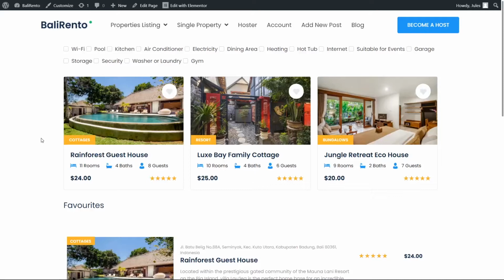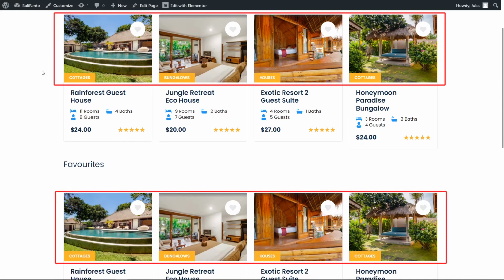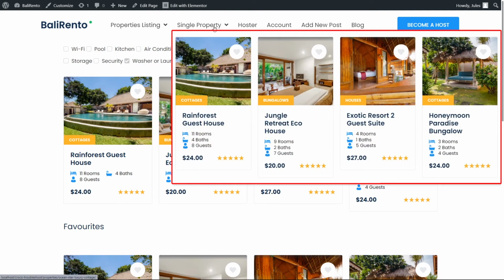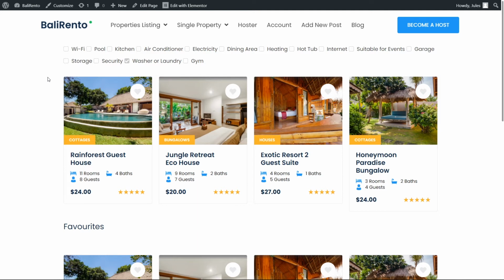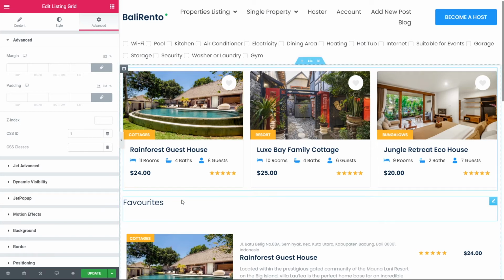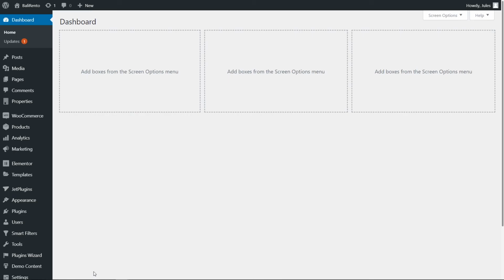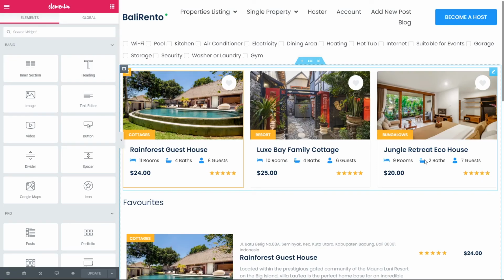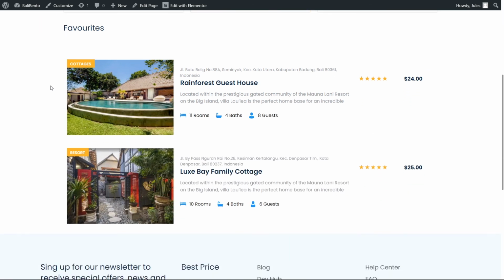Listing Grid Widget Styles Are Broken After the Filtration Is Applied | Troubleshoot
In this troubleshoot video, we will fix the issue when you have totally crushed the Listing Grid widget styles once the filtration was activated.

To fix the issue, try the following:
◼️ Assign the unique CSS IDs to each grid in Elementor
◼️ Put the corresponding CSS ID of the grid that needs to be filtered in Query ID of filters content settings